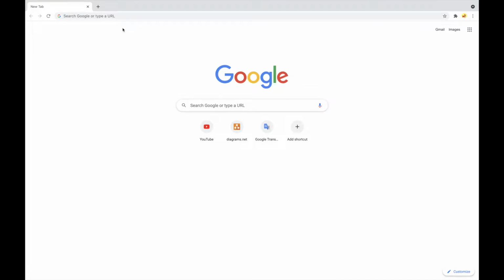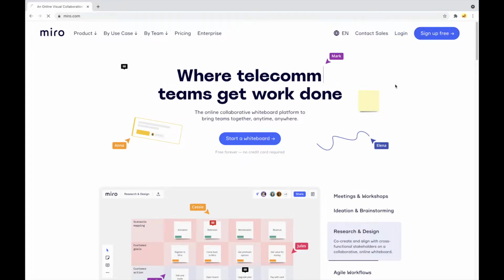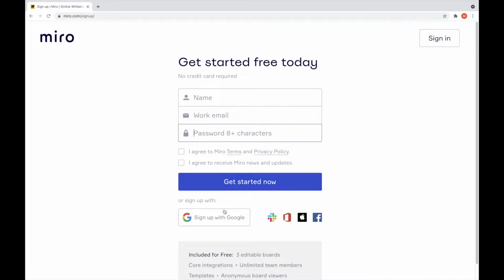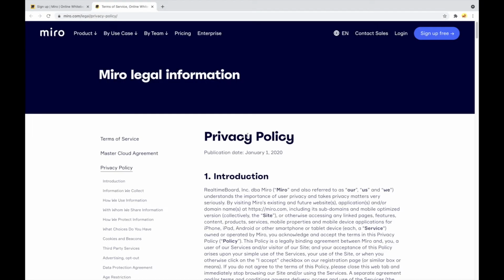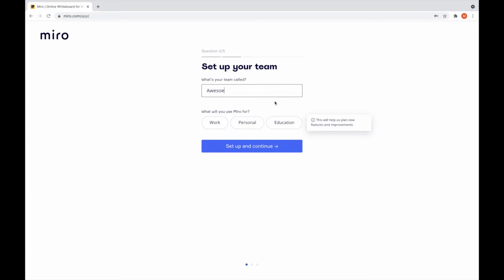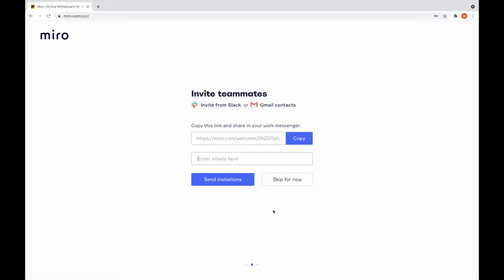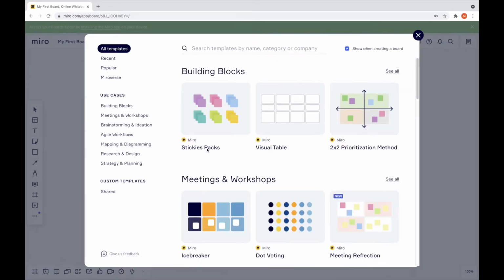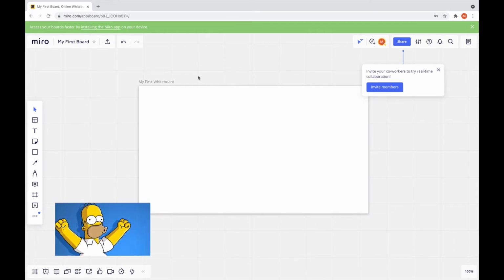Miro Virtual Whiteboard Platform - How to Start: Creating an Account, Creating 1st Whiteboard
This is a tutorial how to start using Miro from creating an account / how to register / doing registration, setup first team, and creating your first / 1st whiteboard.

Miro account supports a normal email account or single sign on / SSO using Google Account, Microsoft Account, Apple Account, Slack Account, or Facebook Account.

Contents:
00:00 Intro
00:24 Creating a Miro Account / Doing Registration in Miro
02:00 Setup a Team in Miro and Starting using Miro
02:52 Creating your 1st Whiteboard